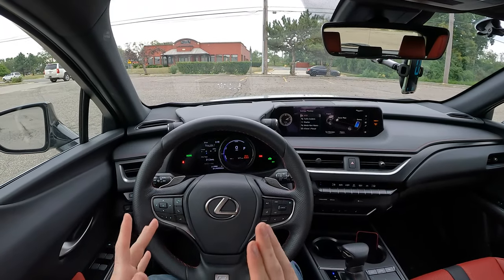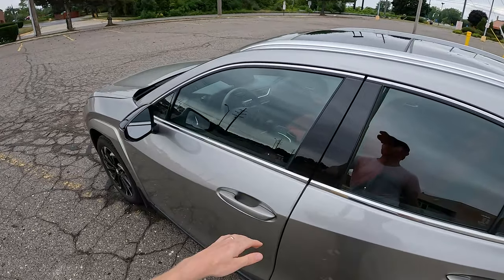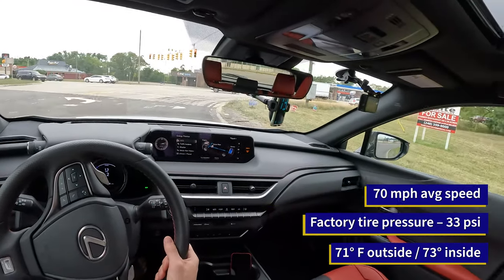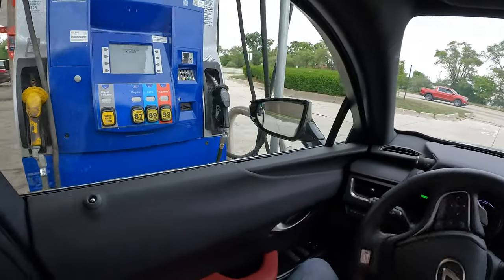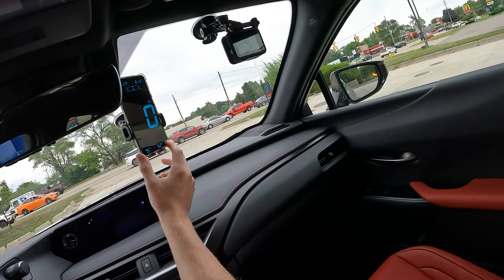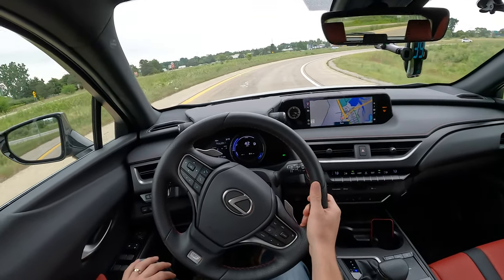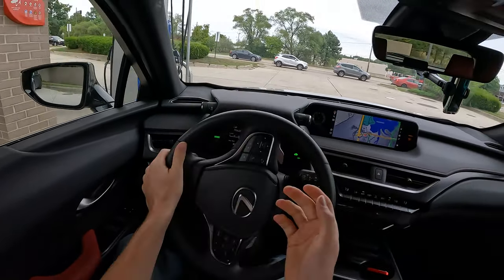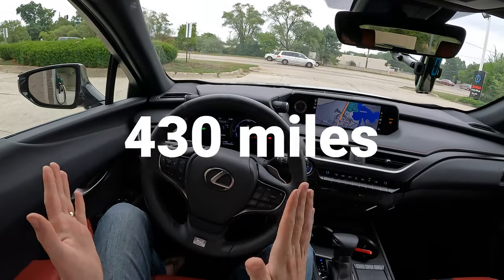2022 Lexus UX 250h – MPG Test | Real-world Highway Fuel Efficiency and Range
The Lexus UX250h is a great luxury city commuter vehicle for people without children. But what sort of MPG can you expect on the highway? Well, pretty good.